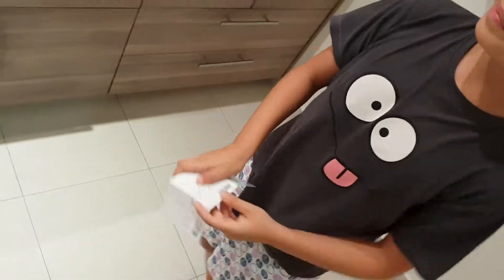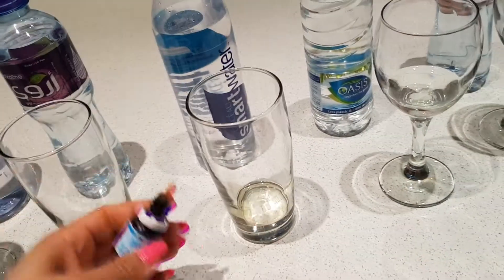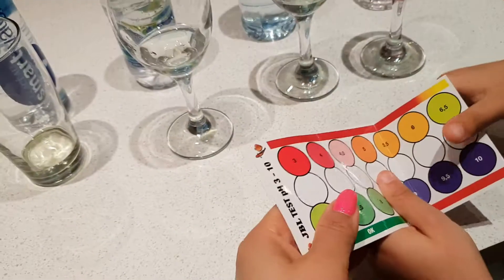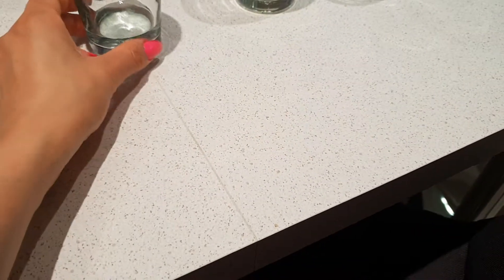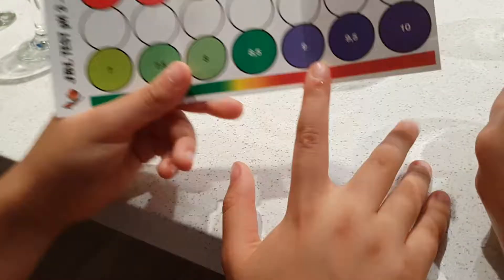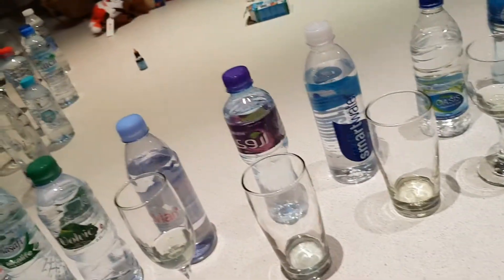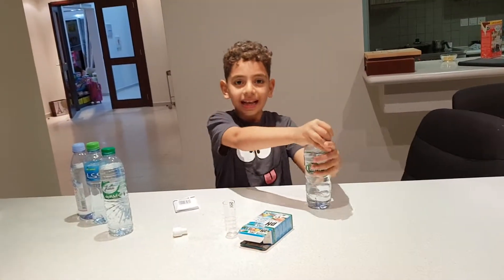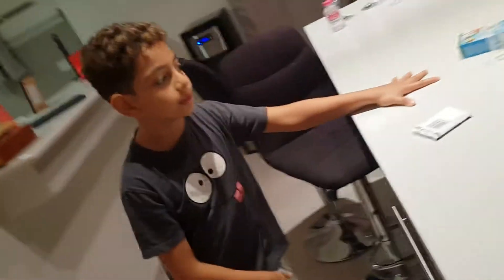PH level water testing Dubai(1)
Local brands water Arwa, Oasis, masafi stood out. Non local brands Volvic, Evian's results were excellent